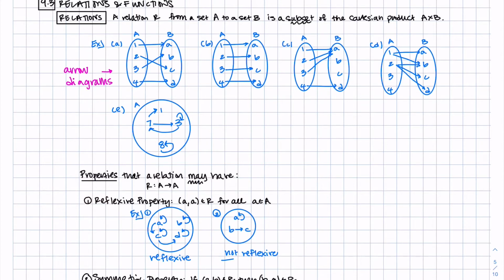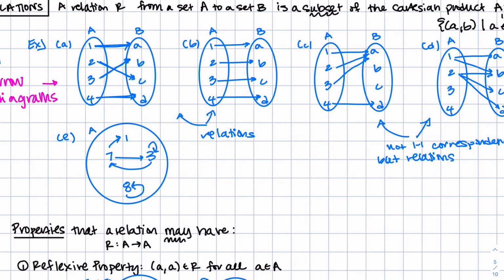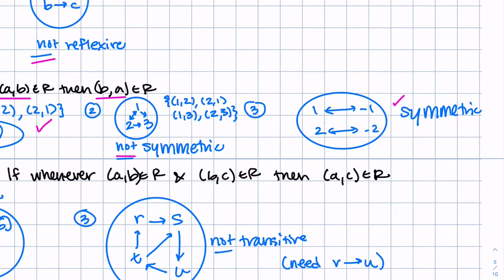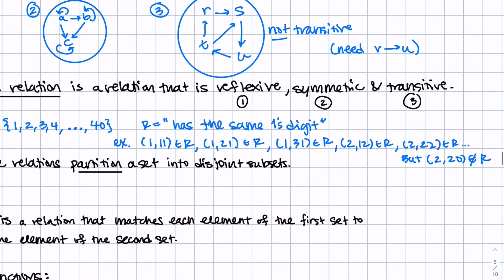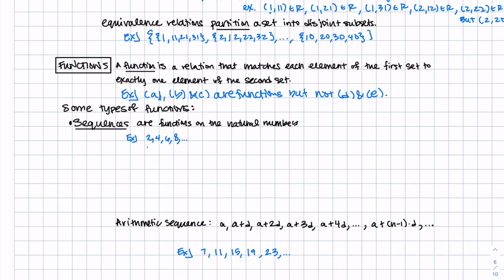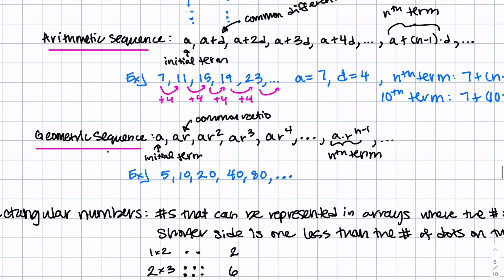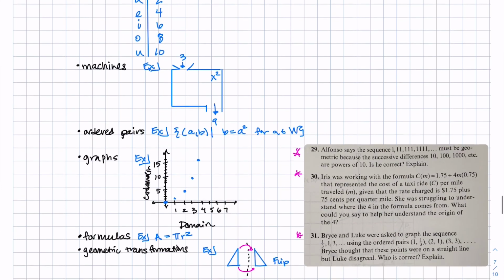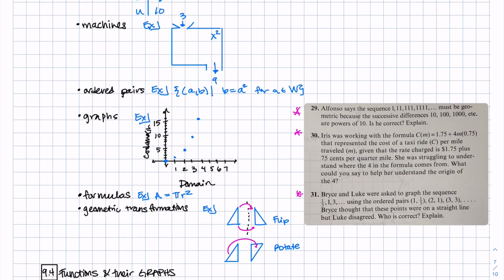9.3 Relations and Functions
This video works through the notes of Section 9.3 on Functions and Relations.